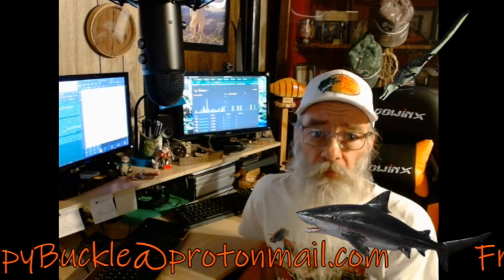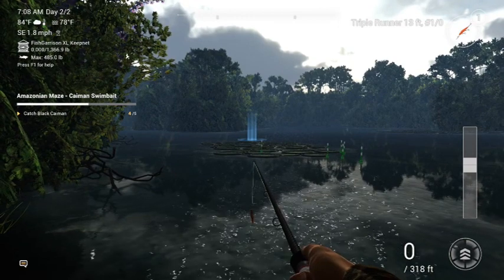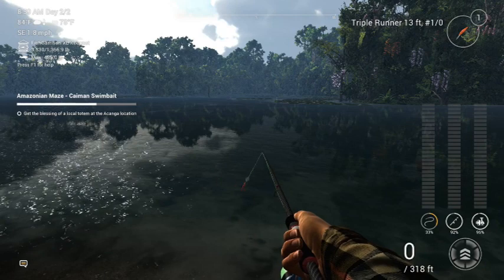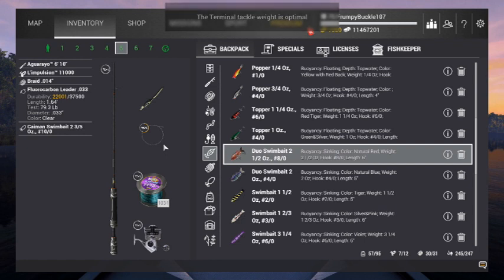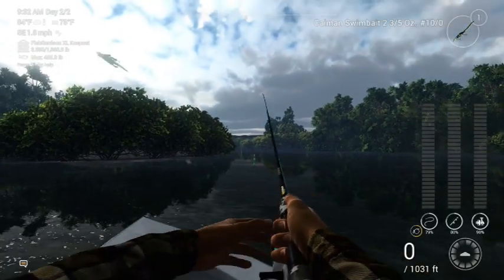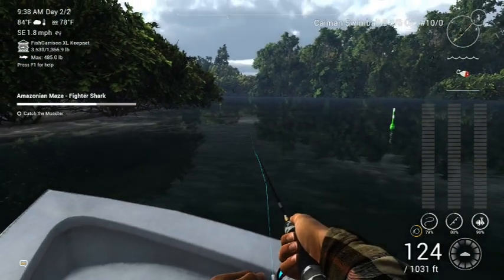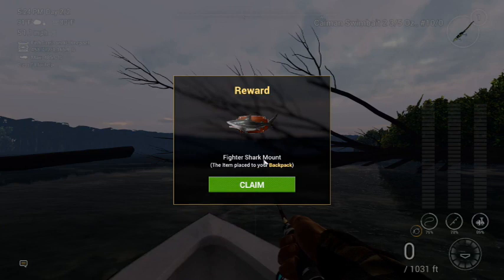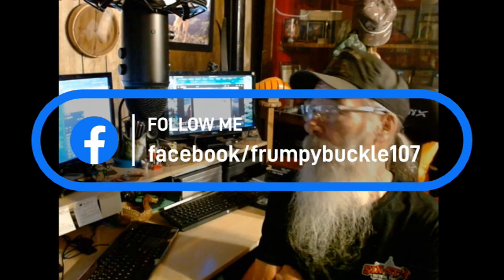Amazon Maze Fighter Shark - Fishing Planet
Amazon Maze, Brazil Swimbait & Fighter Bull Shark mission completion.